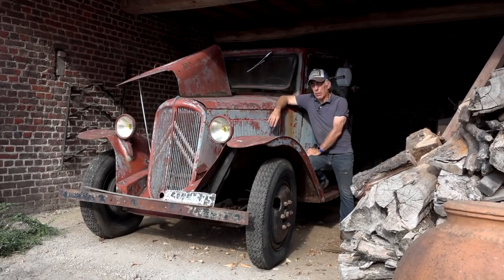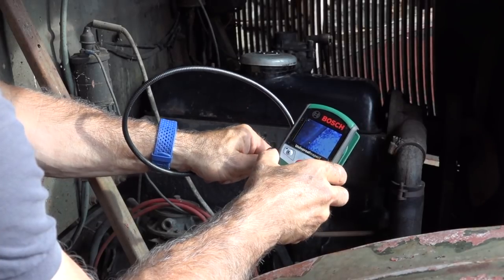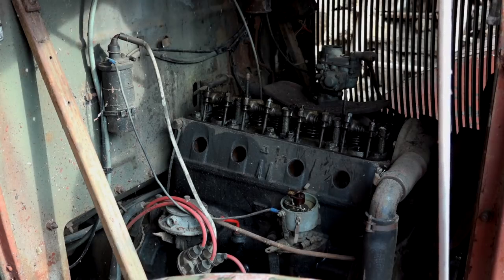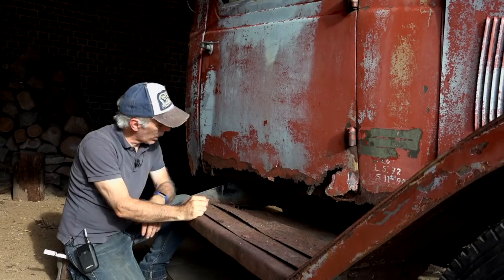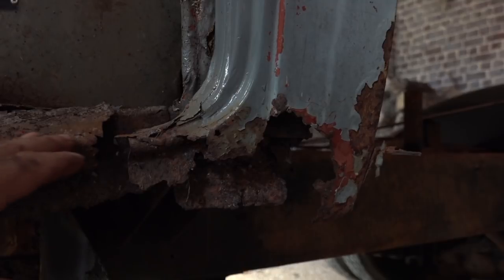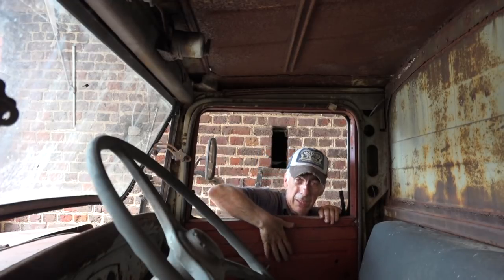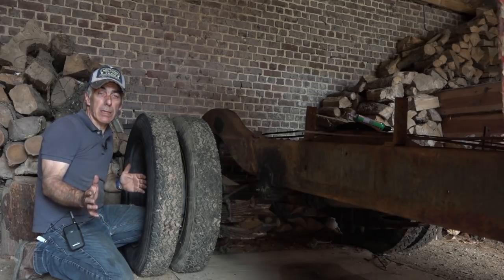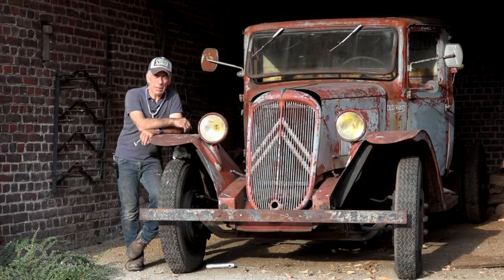Old Rusty rebuild Part 2 work assesment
It has a name now, and this video is about the work assessment of a citroen U-23 before starting on it. The fist part is to get in  the mood and cine noire style...